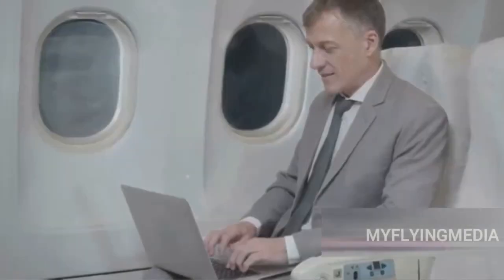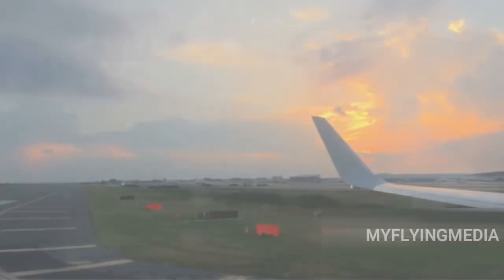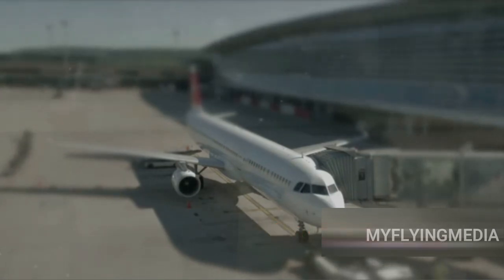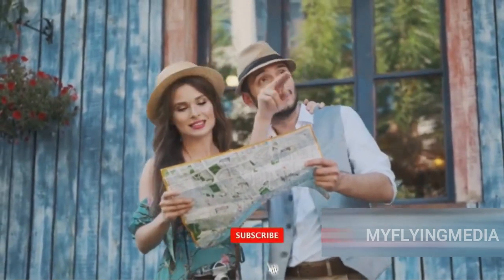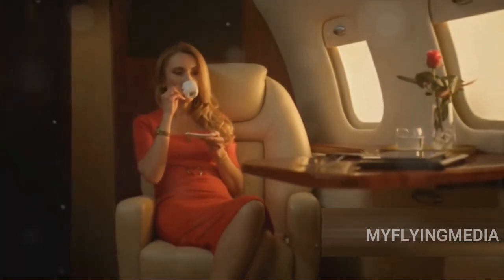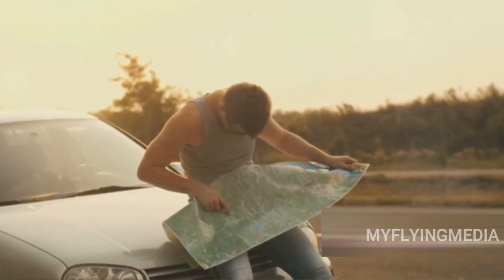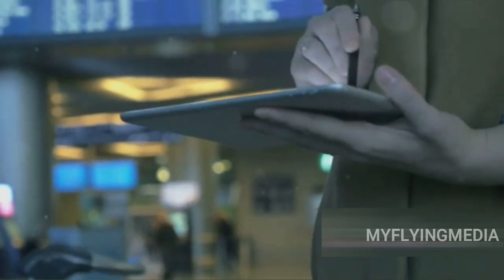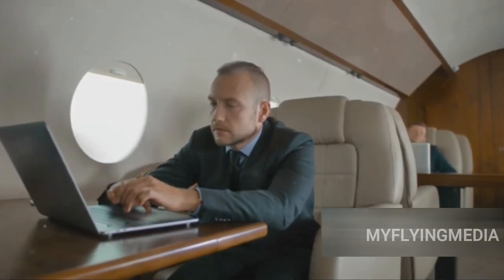MileagePlus Rewards - How To Spend United Airlines MileagePlus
Welcome to AIR FORCE PORTA. I love telling aviation news and stories using animation and combat flight simulator game footage. AIR FORCE PORTA allows me to bring your air force experiences dating back to World War II.